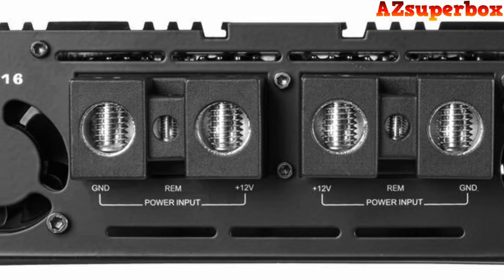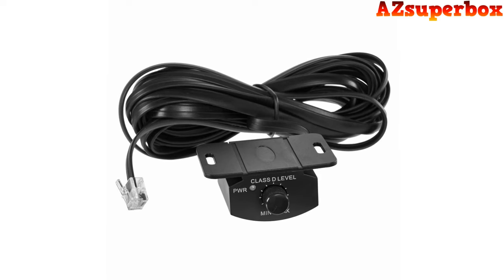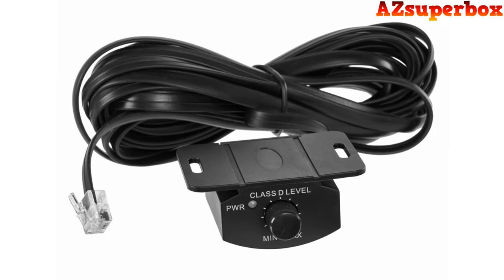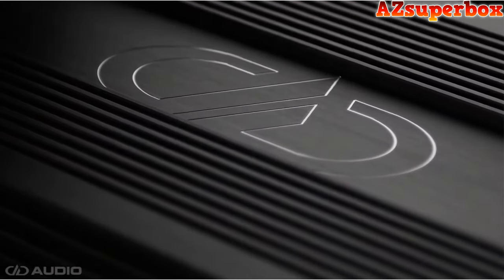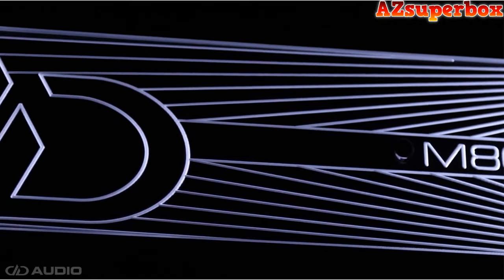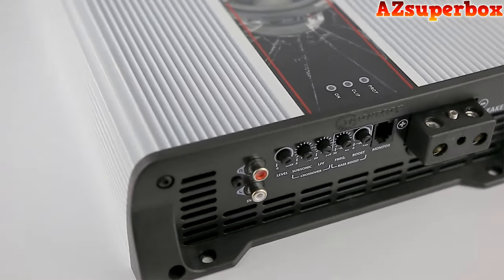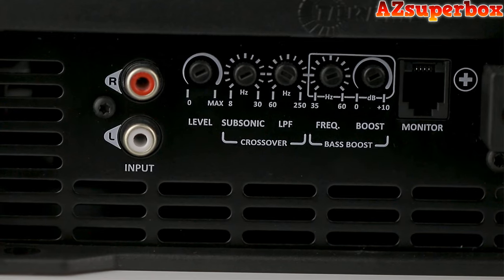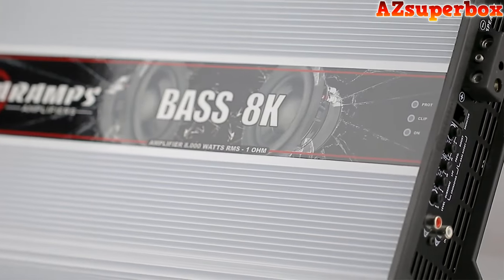Top 5 Best 8000-Watt Car Audio Amplifiers (2023)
Embark on a journey of remarkable audio power with the "Top 5 Best 8000-Watt Car Audio Amplifiers of 2023" video. This comprehensive guide features meticulous reviews, a detailed side-by-side comparison, expert buying advice, and insights into the finest 8000-watt car audio amplifier models, including the Sundown Audio Salt Series Salt-8, NVX XAD16, Soundstream AR1.8000D Arachnid Series, Taramps Bass 8K, and DD Audio M8000. Discover the extraordinary power, quality, and audio performance that these amplifiers can bring to your car audio experience.

For an audio experience that truly packs a punch, here are the top 5 best 8000-watt car audio amplifiers in 2023:

🔊 Sundown Audio Salt Series Salt-8: With a remarkable 8000W RMS, this amplifier ensures your car audio system is driven to its full potential, delivering powerful and dynamic sound.

🎶 NVX XAD16: This 8000-watt RMS amplifier features 1-ohm stability and is designed for high-power competition setups, providing you with the audio intensity you crave.

🚗 Soundstream AR1.8000D Arachnid Series: With 8000W of Class D power, this monoblock amplifier delivers impressive performance, enhancing your car audio system's capabilities.

🔔 Taramps Bass 8K: This automotive module amplifier offers 8000 watts RMS, providing deep and resonant bass that's sure to make an impact in your audio setup.

🎵 DD Audio M8000 Next Generation M Series: Delivering 8000 watts, this amplifier combines power and innovation, enhancing your audio experience with precision and clarity.

These 8000-watt car audio amplifiers are engineered to provide massive power and deliver an immersive sound that takes your car audio to the next level. 🚘🔊

Timestamps:
00:00 6. Introduction
02:12 5. DD Audio M8000
03:20 4. Taramps Bass 8K
05:22 3. Soundstream AR1.8000D Arachnid Series
07:04 2. NVX XAD16
08:34 1. Sundown Audio Salt Series Salt-8
10:02 0. Conclusion